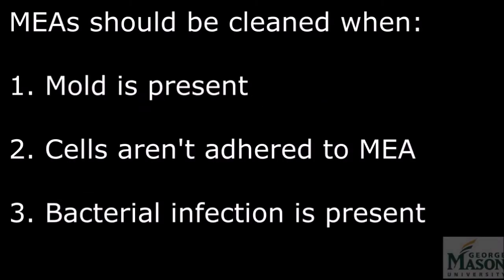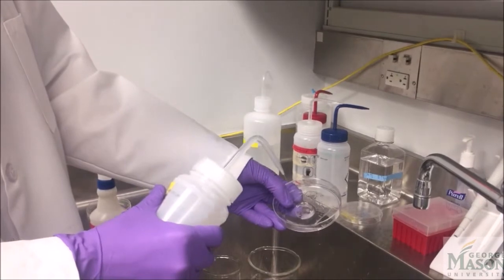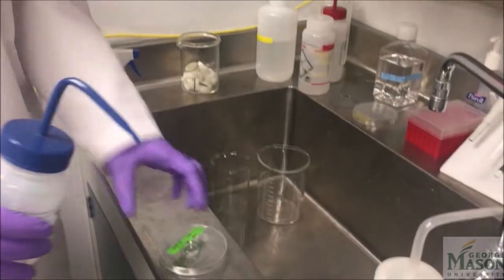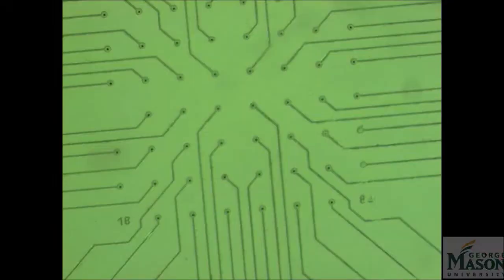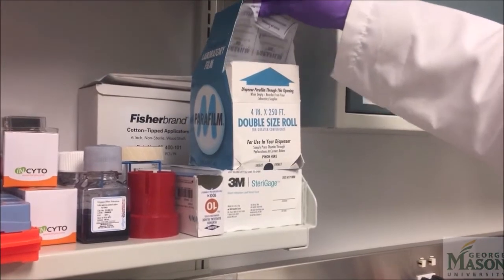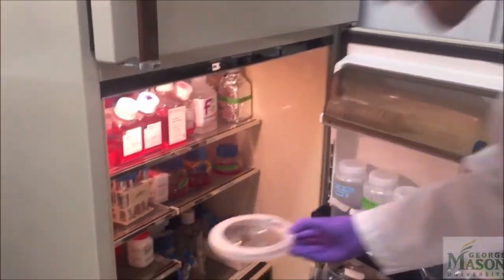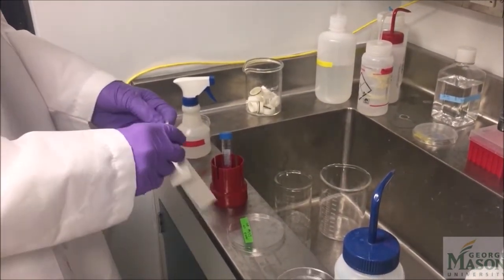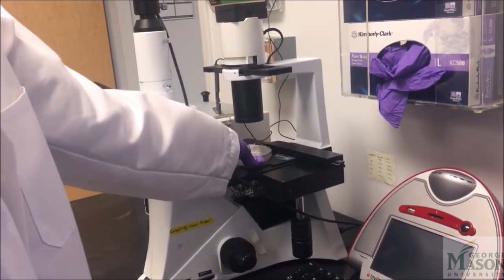Cleaning MEAs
Taqwa and Zach, showing how to clean microelectrode arrays